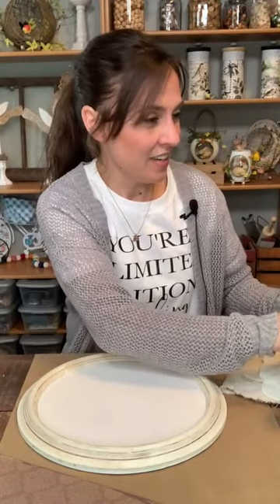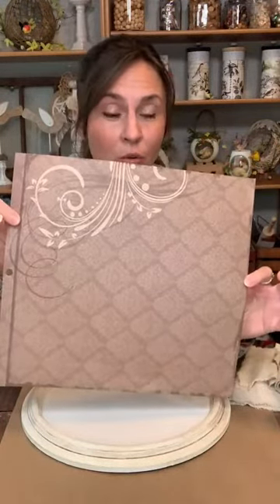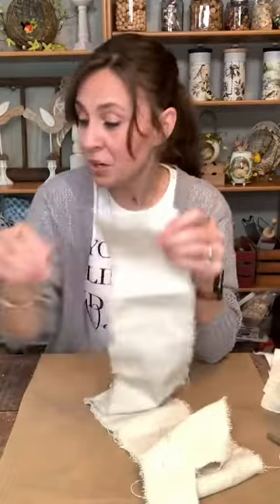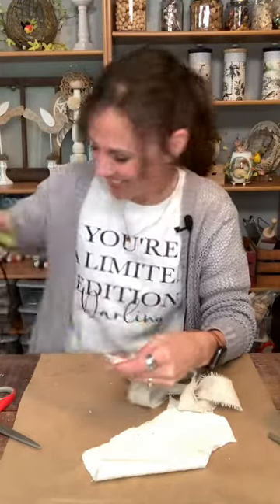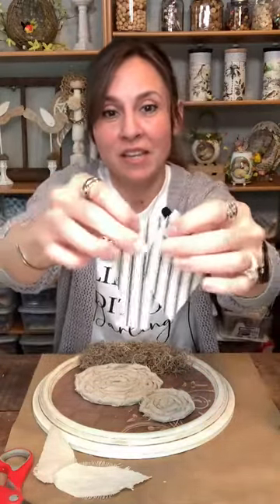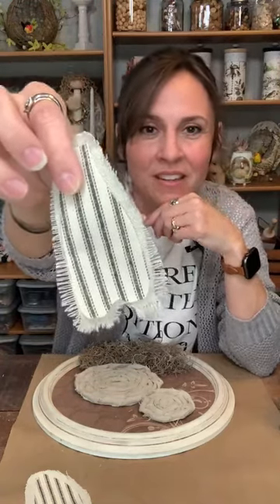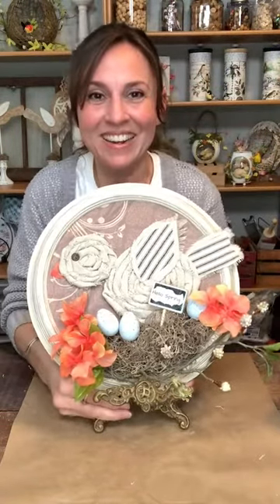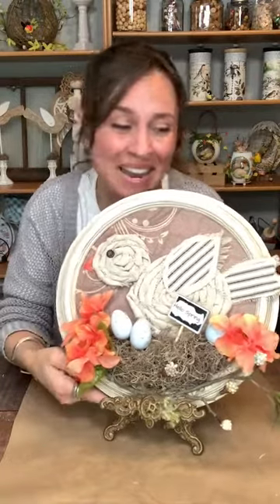Drop Cloth Bird